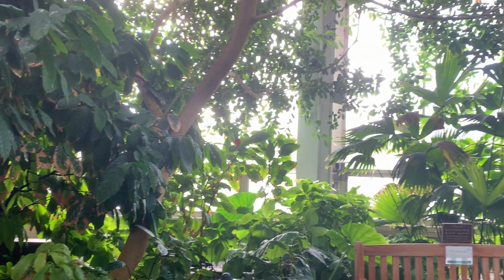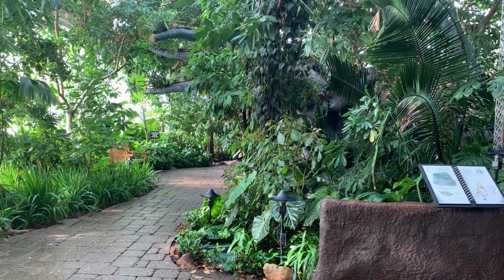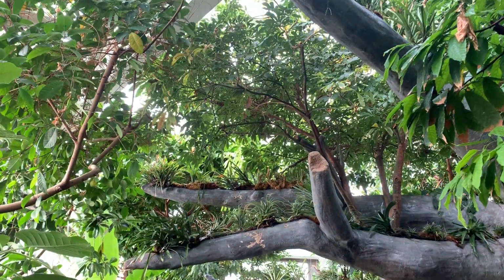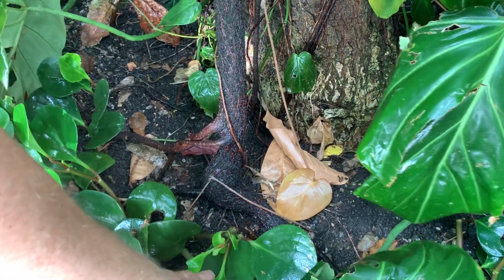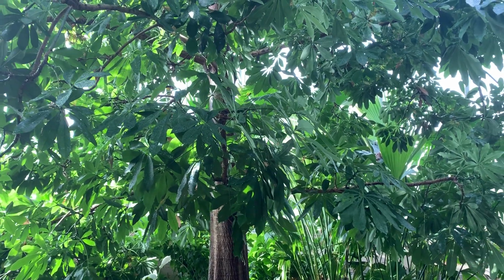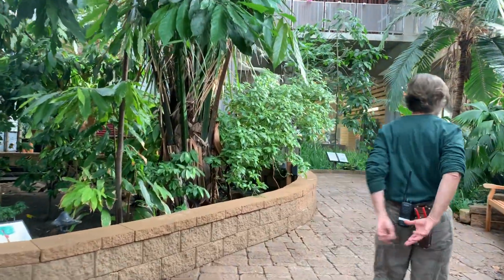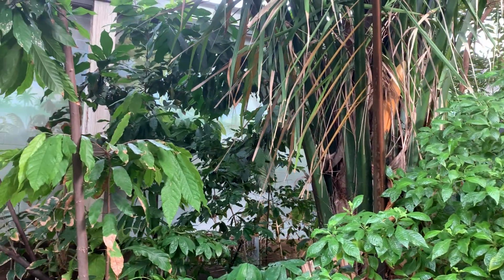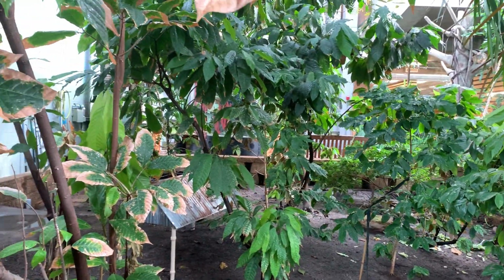Como Live: Caring for the Plants in Tropical Encounters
Tropical Encounters is Como Park Zoo and Conservatory’s rainforest exhibit, home to both tropical plants and animals native to Central and South America. Learn what is it like to care for these tropical plants.